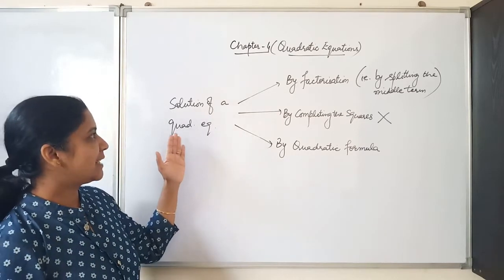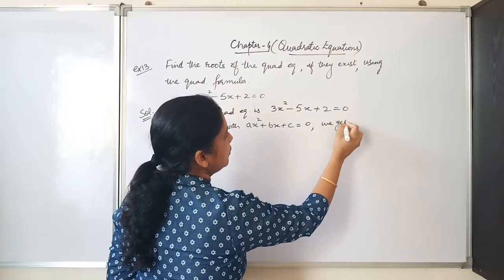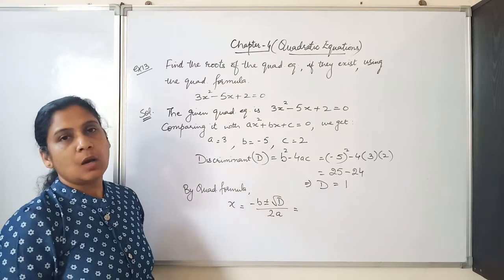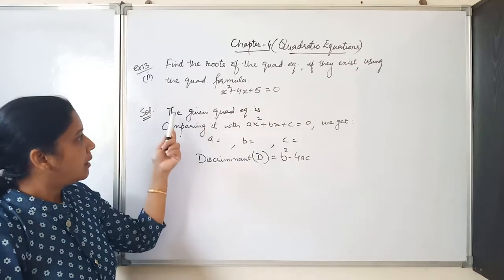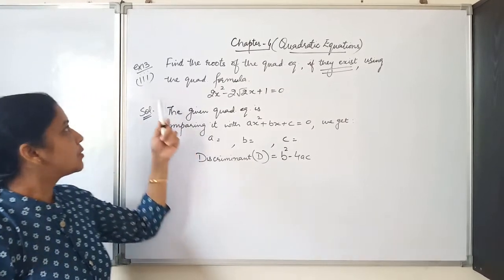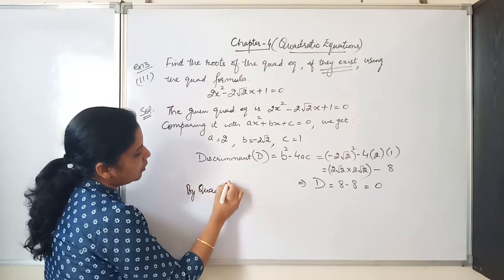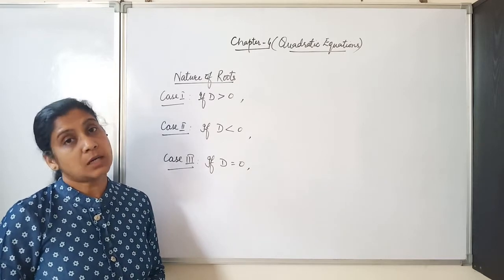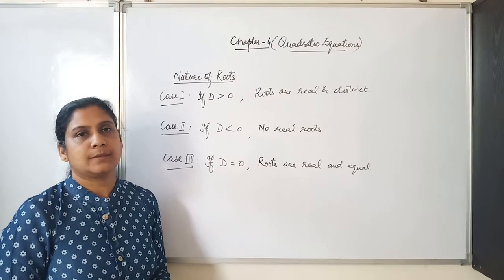Quadratic formula CLASS X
This video explains the solution of a quadratic equation by using quadratic formula.